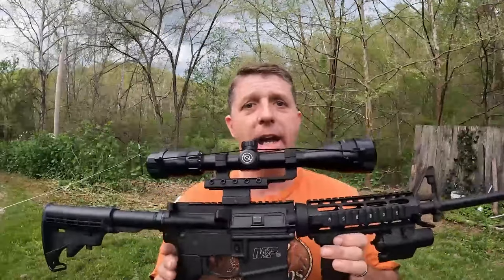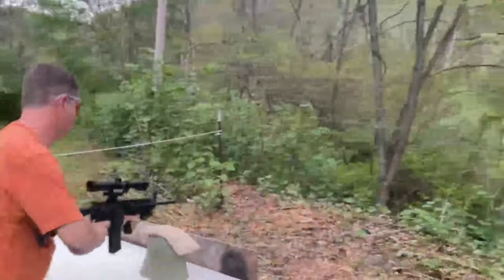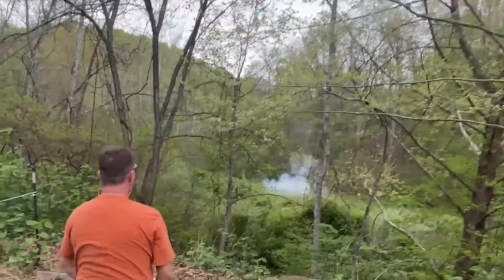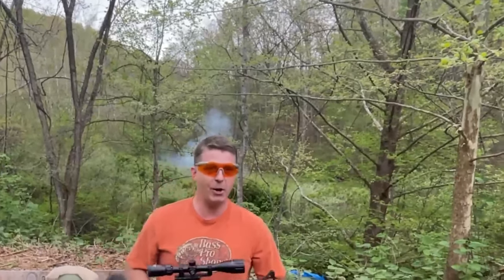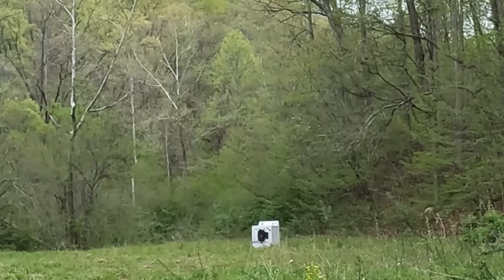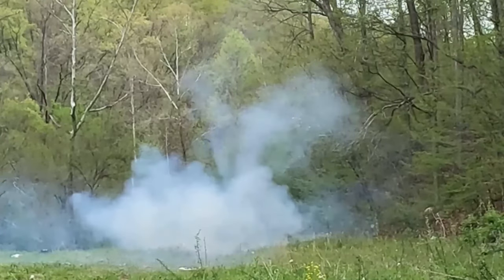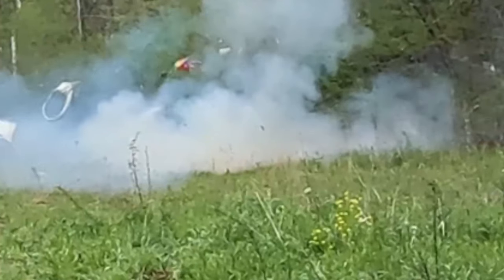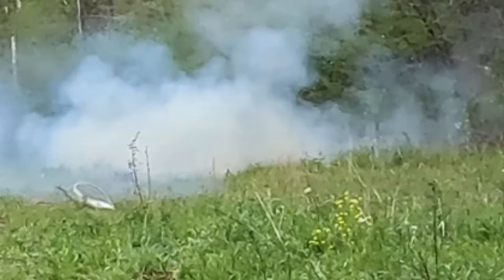This Is Crazy;Rods And Rifles Best Moments Compilation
Hey Folks What s wild and crazy ride it has been and there is much more to come/ We are celebrating our best moments so come celebrate it with us. We have taken video clips from a lot of our videos just for fun. This is awesome looking back at some of the accomplishment's we have had. And now we can expand even further and get some cool builds and pull off even more cool stunts. Wow I bet the neighbor are going to hate us or they my join us you never know. Now most importantly a big thanks to every one that has watched us commented licked and shared We truly apricate all you support